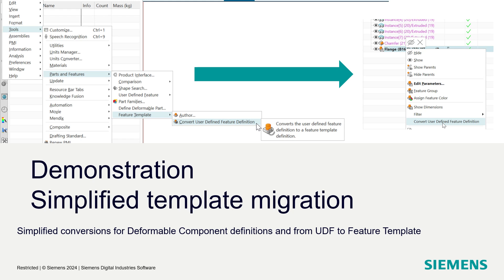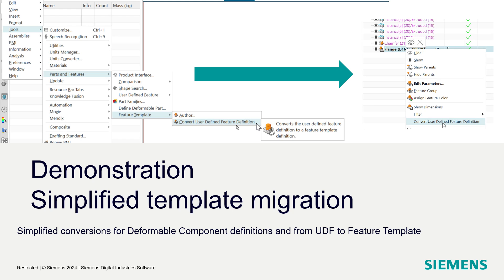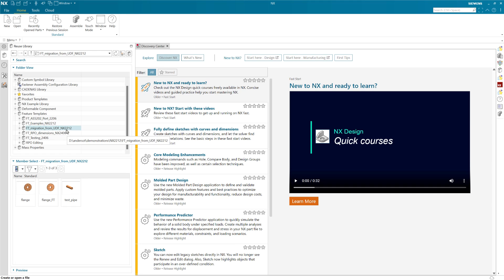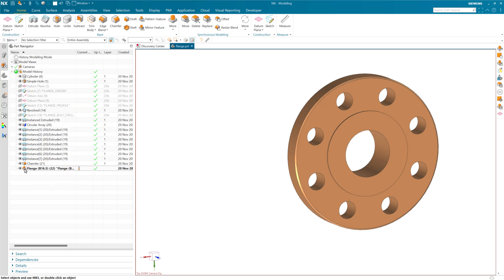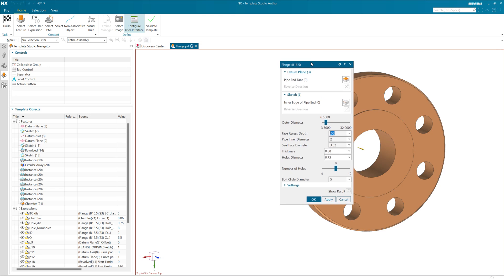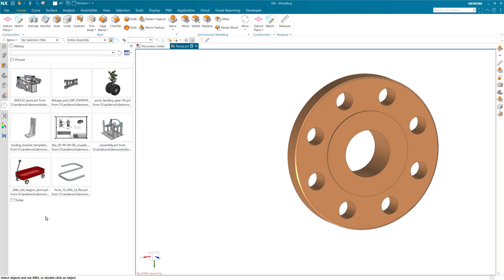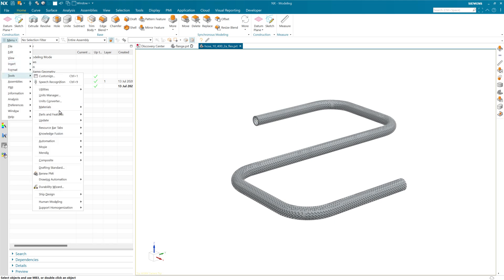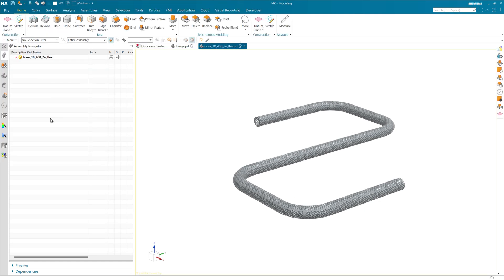NX Template Authoring: Simplified Migration for Feature Templates and Deformable Components [NX2412]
With NX 2412 we've simplified the migration of  Feature Templates and Deformable Components by bringing both of these actions to a simple MB3 (right-click) operation int he Part Navigator.  This makes it so simple to bring forward your older UDFs or Deformable Components into the new Template Studio Author framework, with all of the new editability, UI flexibility and robustness that comes along with this modernization of these important packages of design.  I hope you find this useful